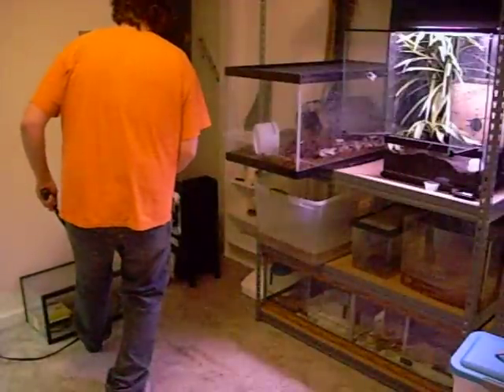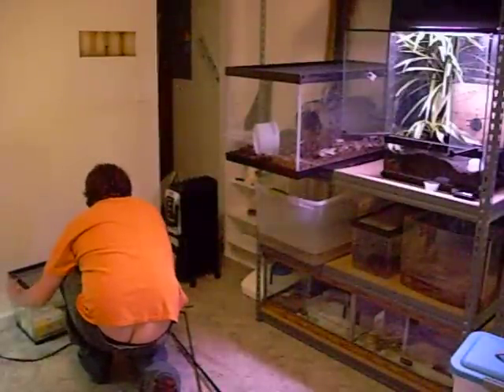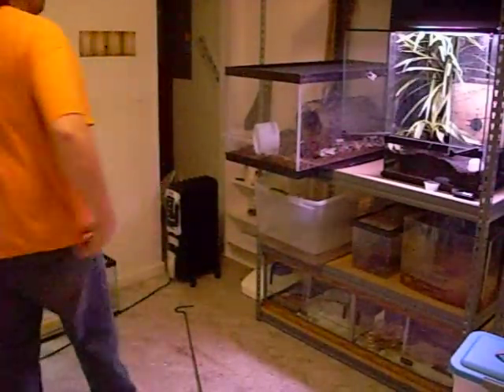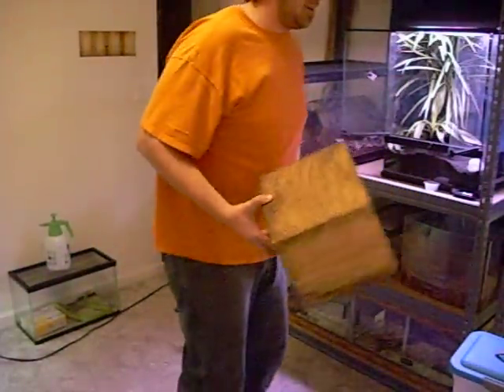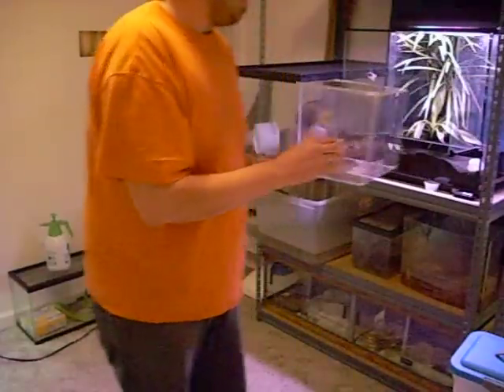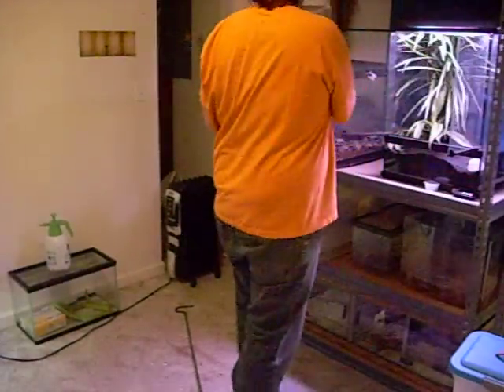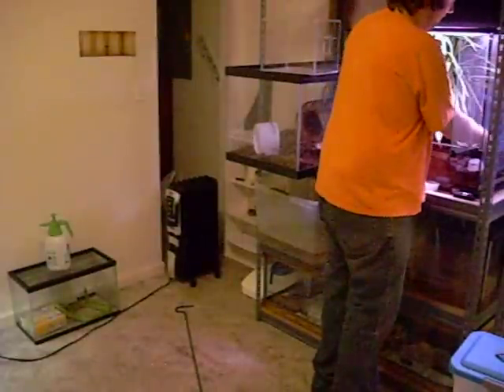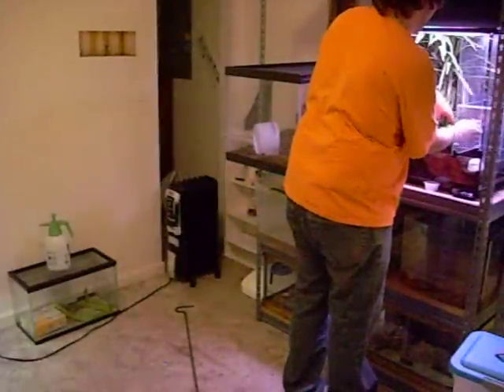Moving my green mamba.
This is the first time moving this green mamba. He is a five foot male east african green mamba.